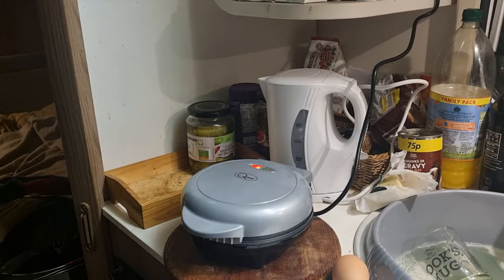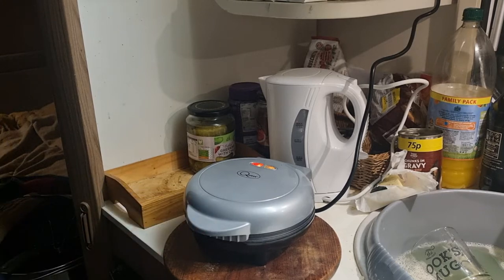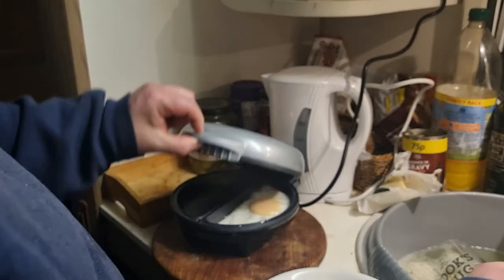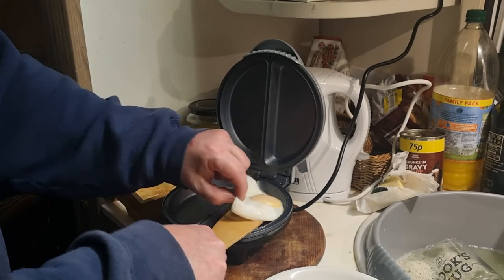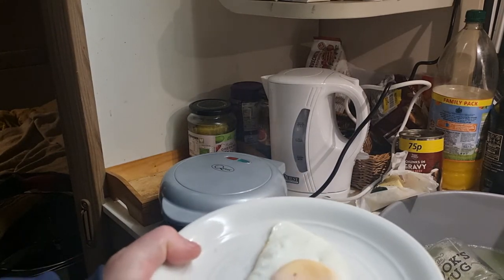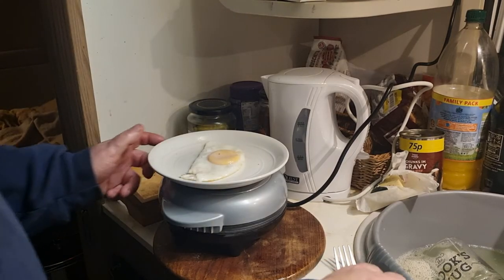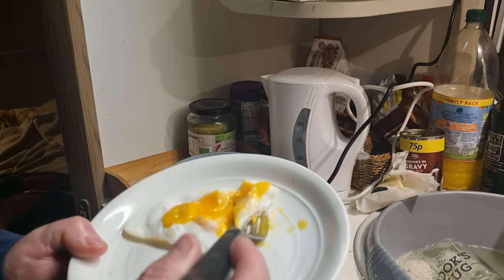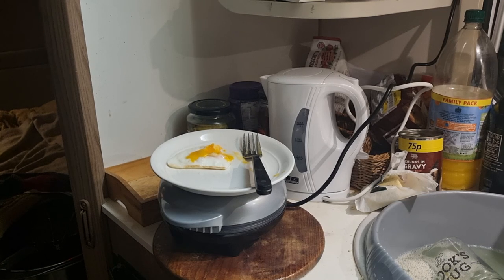Cooking a Fried Egg in My Omelette Maker 16.1.23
Ordered a Silicone Spatula to use, the Wooden one is still is to stiff and is awkward to get in remove the Omelette or Fried eggs as you'll see in this Video, lol.